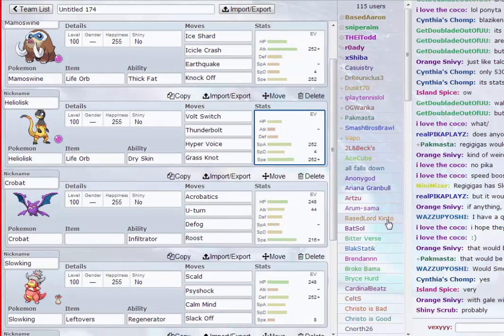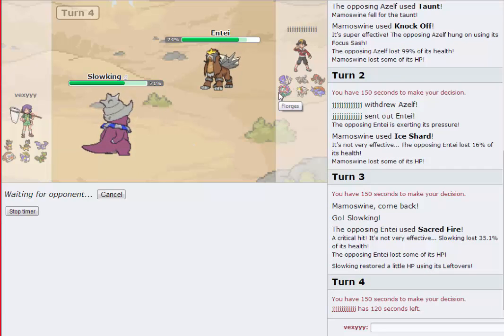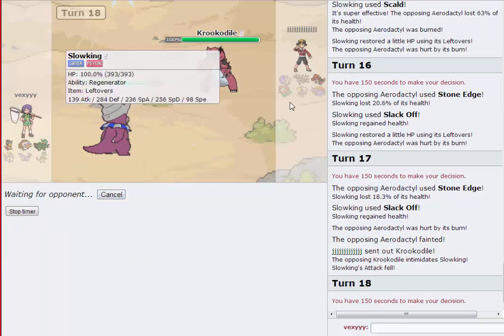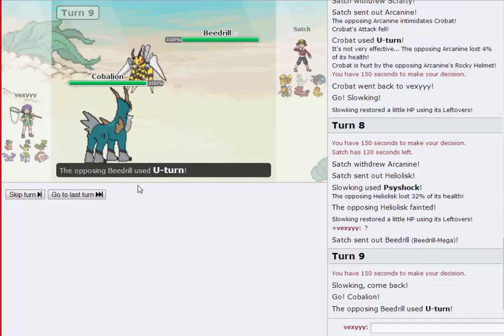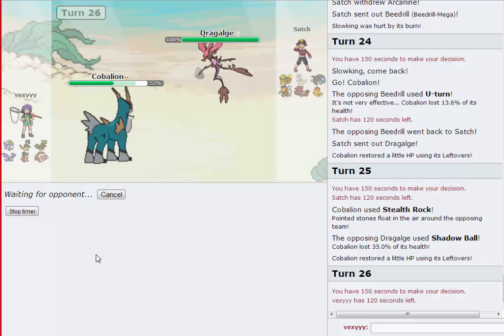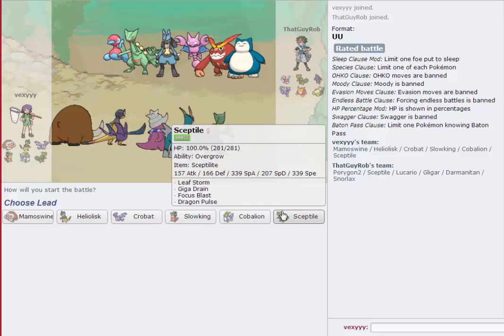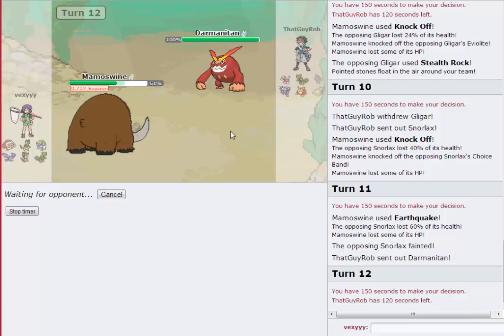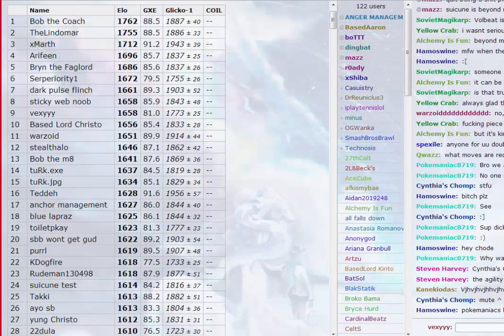Pokemon Showdown UU teambuilding+laddering